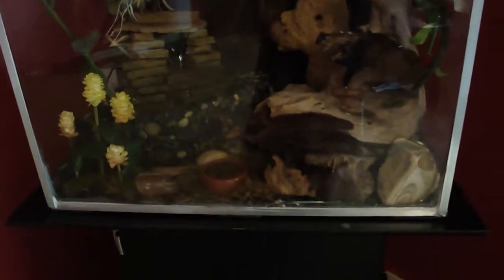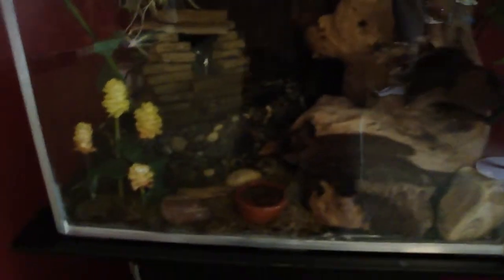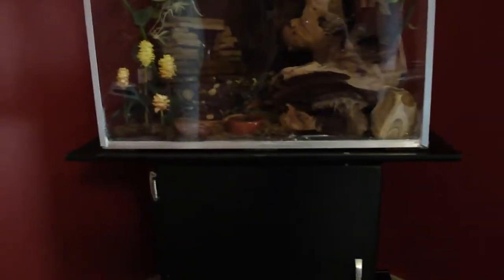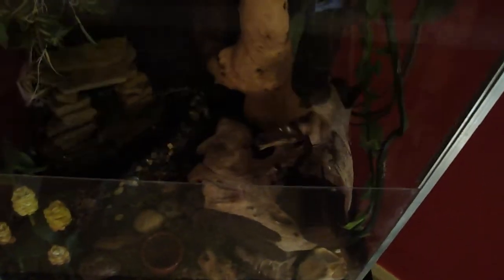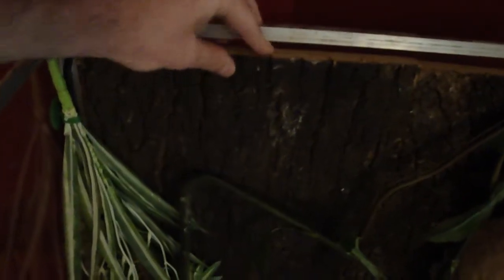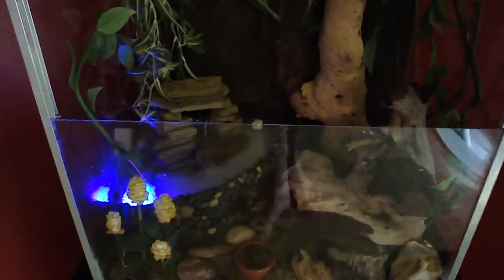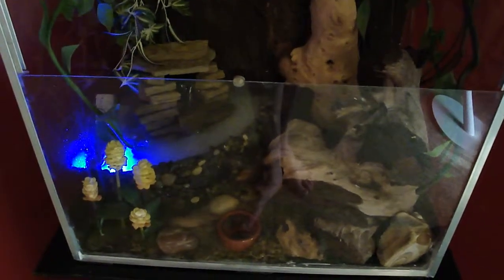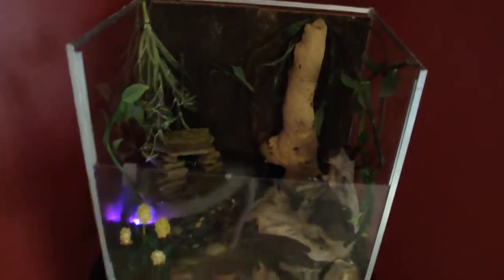my crested geko terrarium